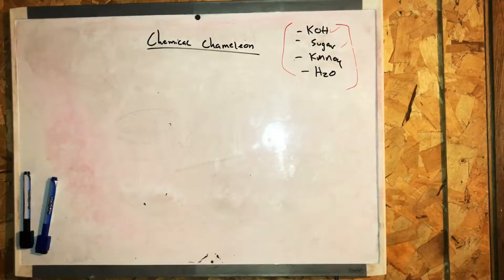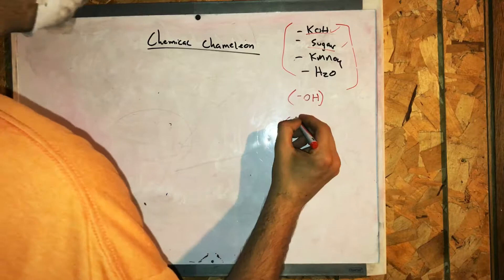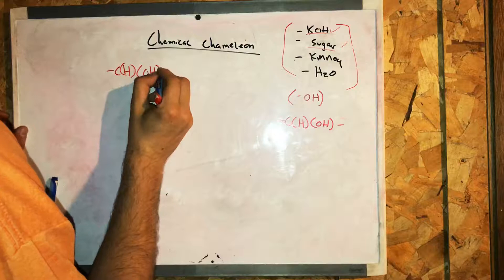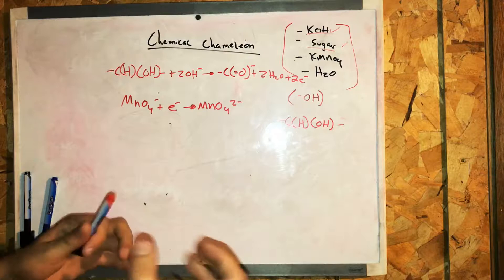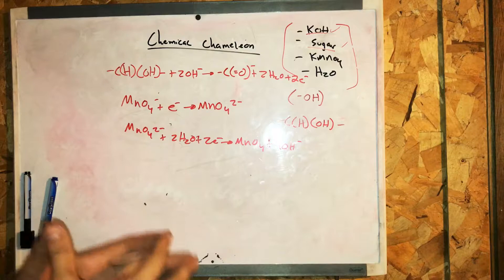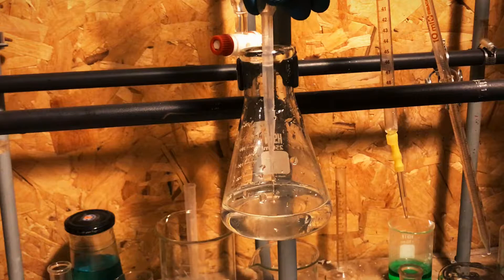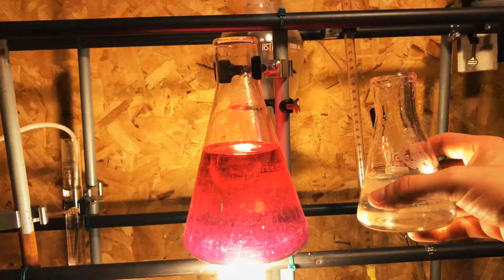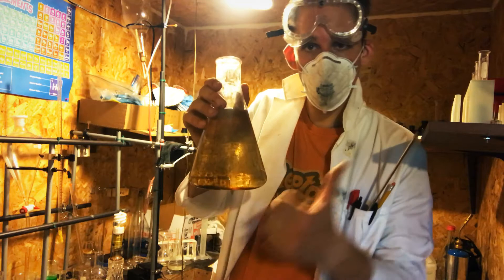Chemical chameleon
The chemical chameleon is a redox reaction, that exploits the dramatic color changes associated with the various oxidation states of manganese. Johann Rudolf Glauber reported the first description of the production of potassium permanganate when he noted that manganese dioxide (as the mineral pyrolusite) could be reacted at high temperatures with alkali to obtain a material that dissolved in water to give a green solution which slowly shifted to a violet-red. This process, similar to that still used in the production of potassium permanganate,  oxidized manganese dioxide to potassium manganate which, acidified by carbon dioxide absorbed from the air, oxidized further to purple potassium permanganate.

The chemical chameleon reaction shows the process in reverse, by reducing violet potassium permanganate first to green potassium manganate and eventually to brown manganese dioxide:

KMnO4 (violet) → K2MnO4 (green) → MnO2 (brown/yellow suspension)

Blue potassium hypomanganate may also form as an intermediate. The reaction proceeds in alkaline conditions under the influence of a reducing agent. Sodium hydroxide, potassium hydroxide, and ammonium hydroxide can be used to alkalize the permanganate solution, while a variety of reducing agents can be used, sugars being common.

Oxidation states of manganese:

+7 KMnO4 (violet)
+6 K2MnO4 (green)
+5 K3MnO4 (blue)
+4 MnO2 (yellow)